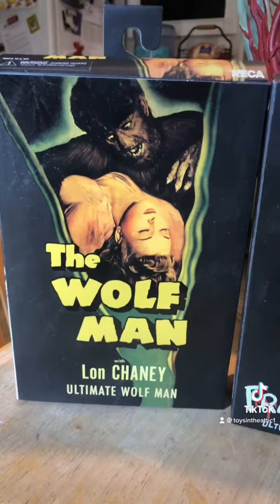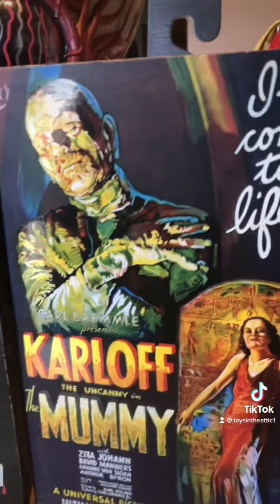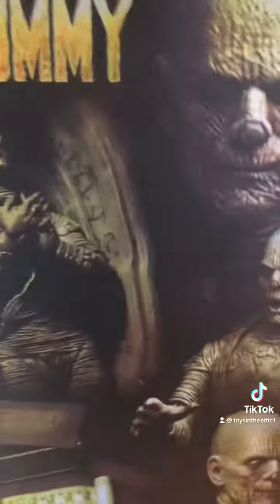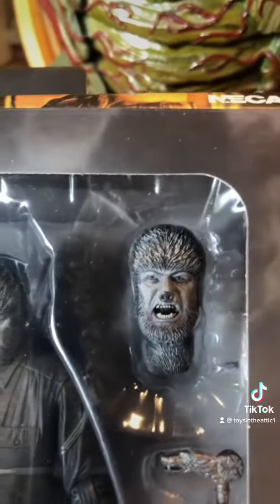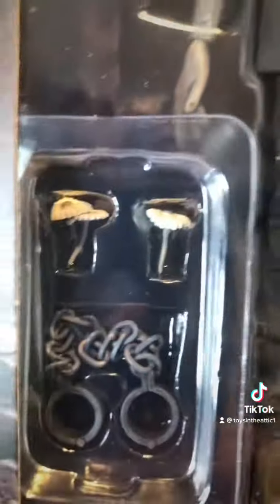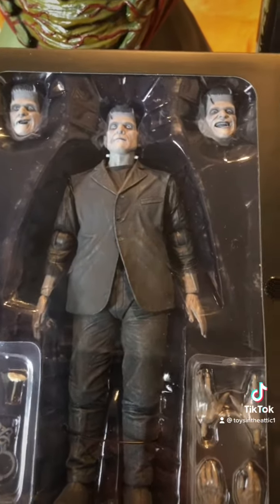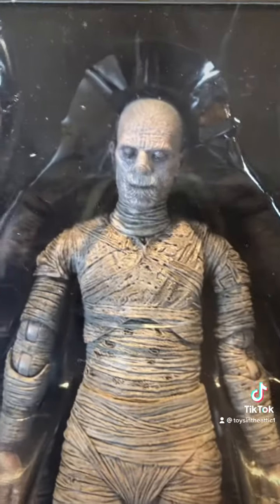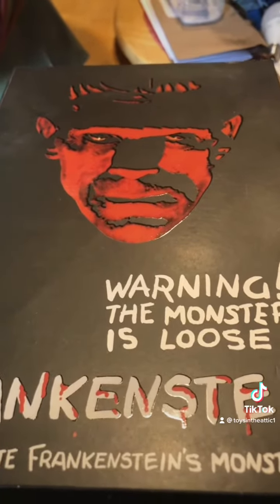Neca’s incredible line of Universal Monster figures